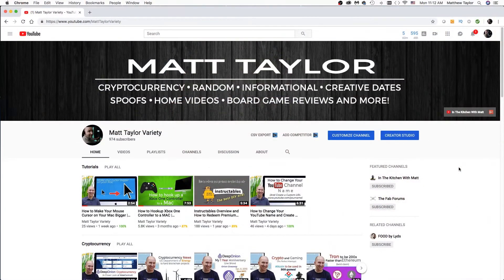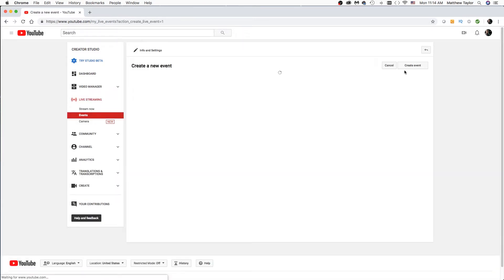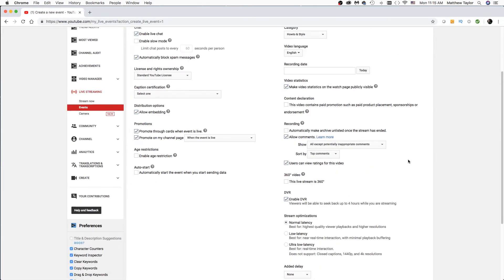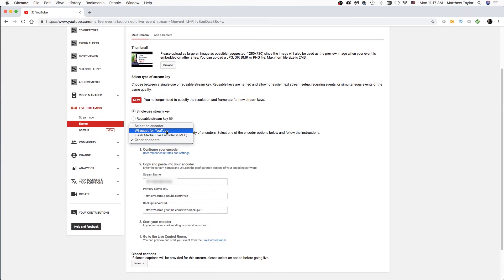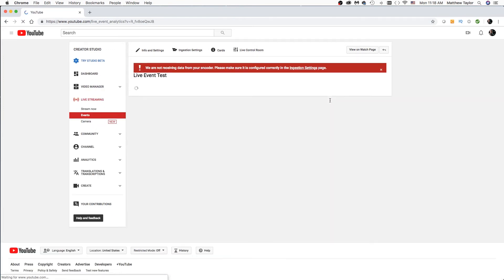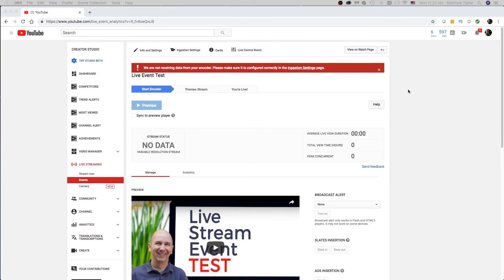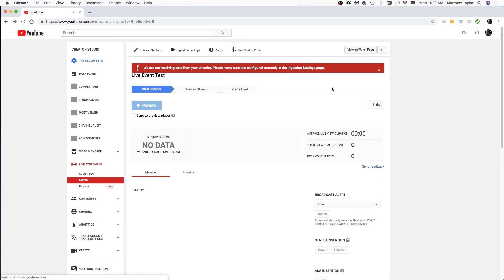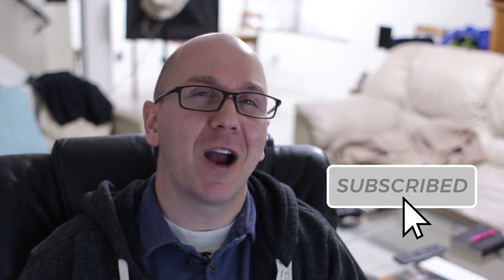How to Schedule a Live Stream Event on YouTube in 2019 | OBS Studio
Hello and welcome to my variety channel. In this video I will show you how to schedule a live stream event on your YouTube Channel, specifically using OBS Studio. There are a variety of ways to stream live, but sometimes it is nice to schedule an event for a few days out so it gives your followers notice. OBS Studio is a free software that you can use for recording and streaming. OBS stands for Open Broadcast Software. I like it because it allows me to show websites, images, etc. along with me being able to be on screen, and it is easy to transition back and forth. Creating a live stream event is easy to do, let's get started!

Video Production Gear I use:
[Canon 70D]
OBS Studio